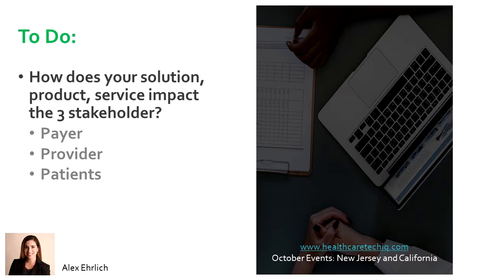Intro to Healthcare for Health Information Technology Services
If you want to be successful in healthcare technology sales, knowing healthcare is key. Learn about more about the influencers and the trends.